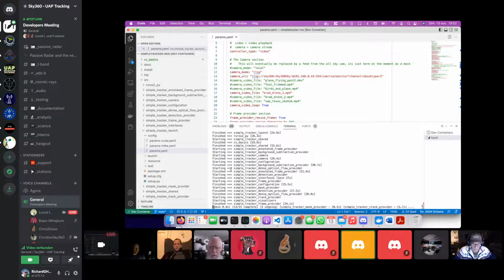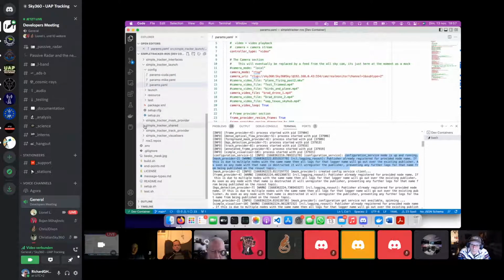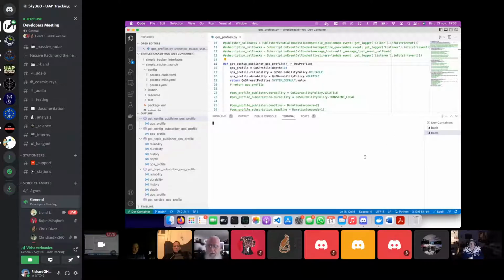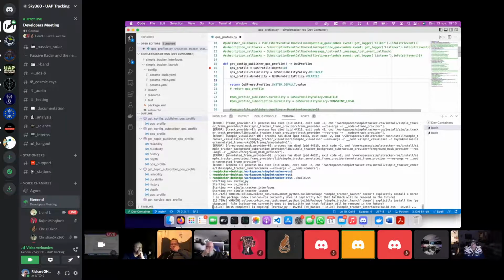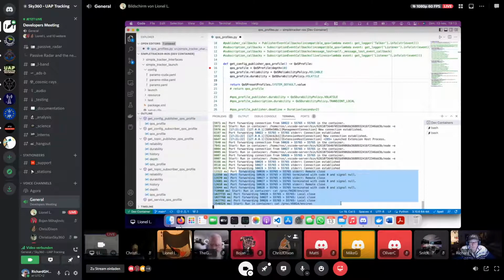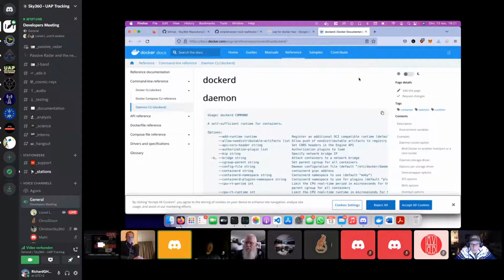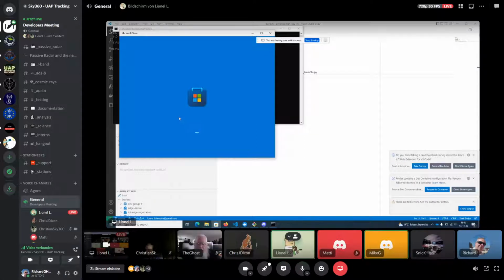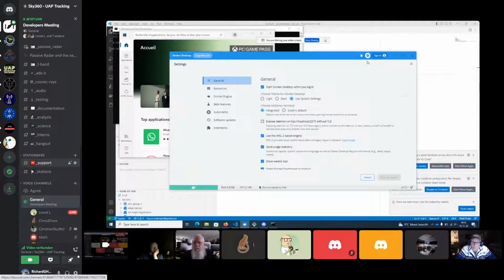Developers Meeting 2022-11-13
Topics:
• Hardware
• Library
• Setup
• Tool Chains
• Documentation
• Reproducibility
• Peer Review
• Balancing Short Form and Detailed Information
• Versions of Things
• Package Builds

Summary:
In this meeting, Michael was tasked with setting up a documentation for a development project. This documentation should be reproducible by any developer coming in and should include details such as the right answers, versions of tools and chains, and other important information. Michael will also be interviewing Matti and Bob to get their experience and input for the project.